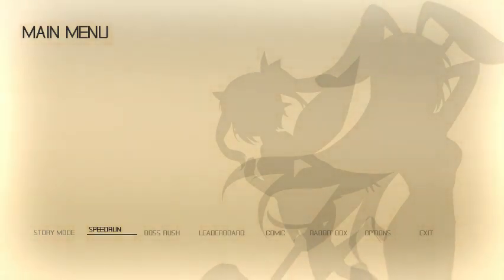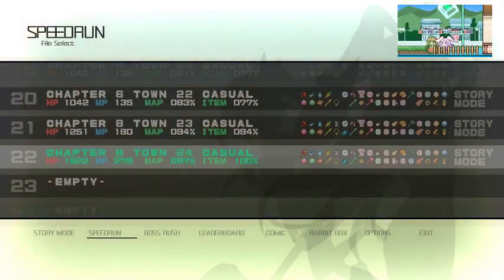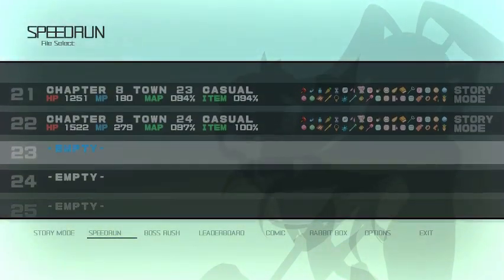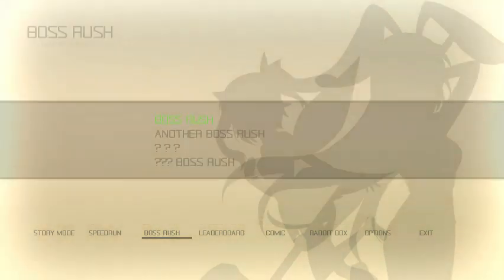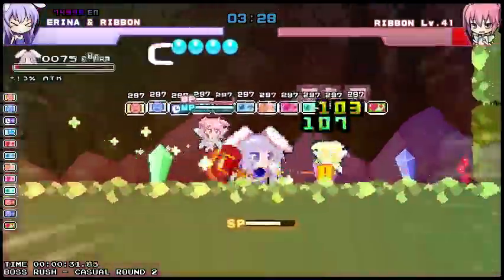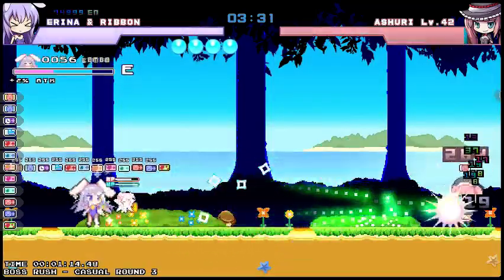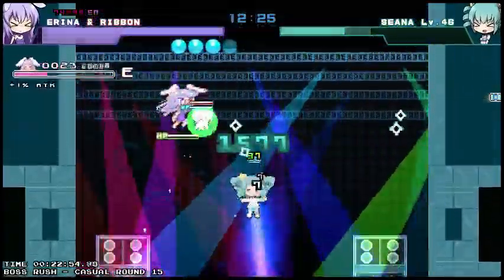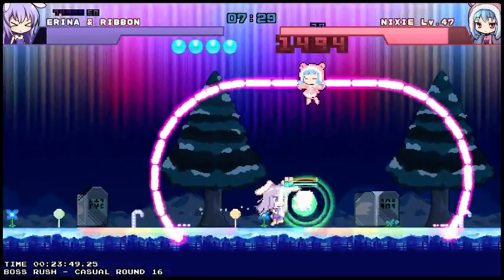Let's Play Rabi-Ribi Bonus 1: Boss Rush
I try out the normal Boss Rush for this game. I recorded this and the last two videos back to back, so I was surprised at how energized I was to fight these bosses again. Enjoy!